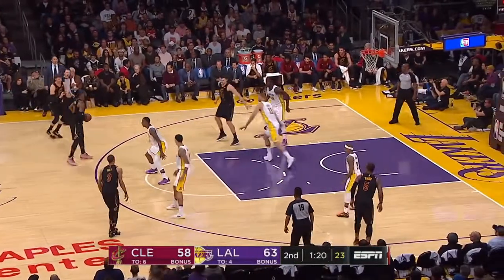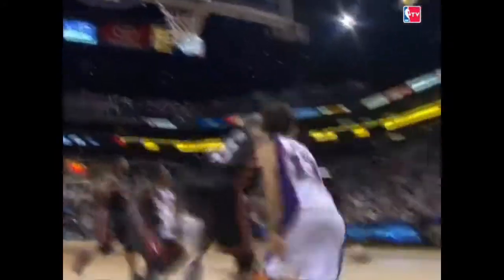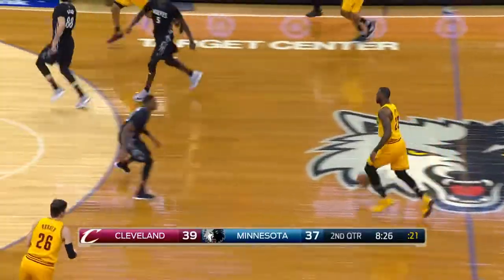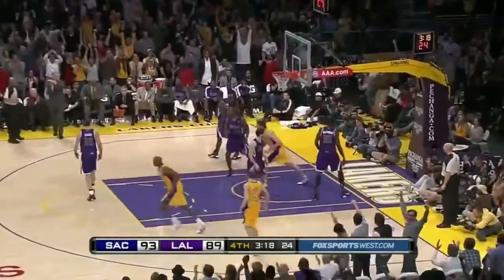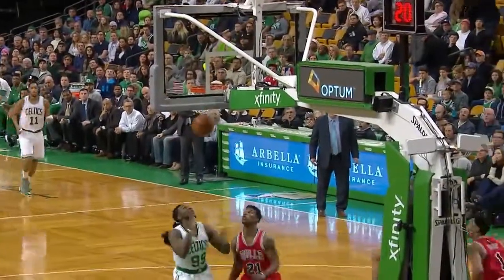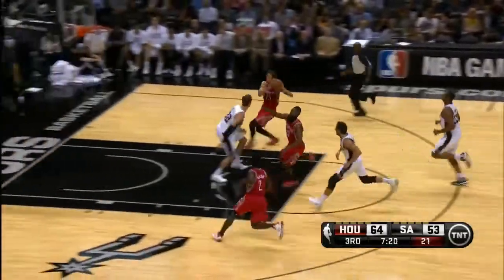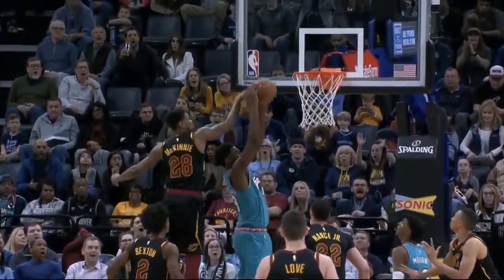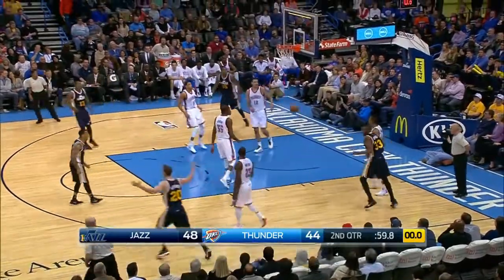NBA ''Without Looking'' MOMENTS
Some NBA plays made without looking that make you thing some players are magicians!
Compilation of nba plays, no look passes, no look shots, and other moments made without looking by nba players. Spoiler alert: LeBron James is all over the video but no Magic Johnson lol

All clips property of the NBA.